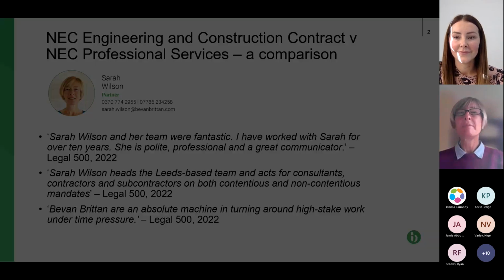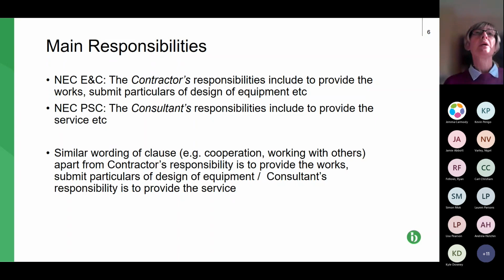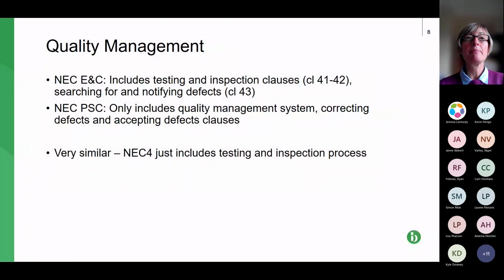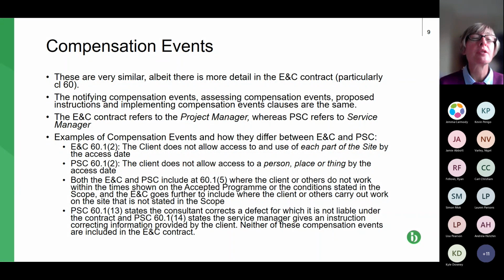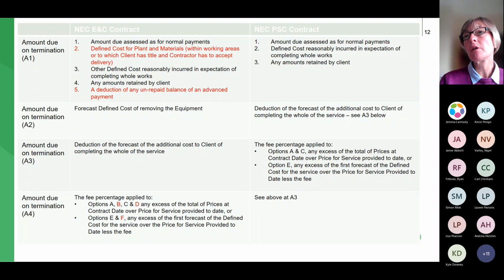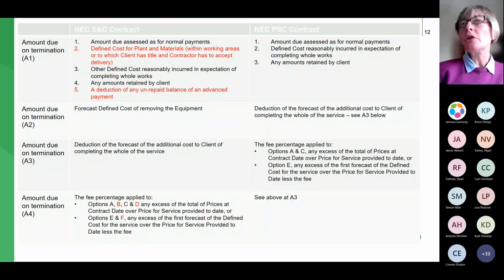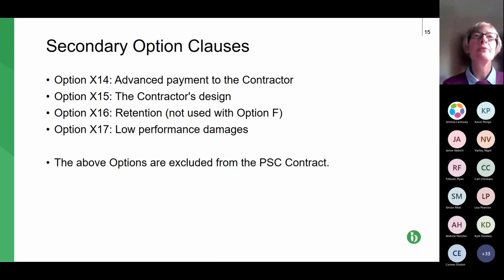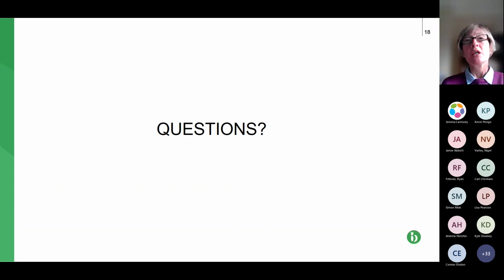NEC4 Contractual Webinar - CECA & Bevan Brittan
A comparison of NEC4 and the NEC4 Professional Services Contract; with particular emphasis on programming and Compensation Events.
These seminars are aimed at developers, directors, project managers, contractors, sub-contractors and consultants. In particular from those organisations; commercial directors, commercial managers, quantity surveyors, programmers and site managers.